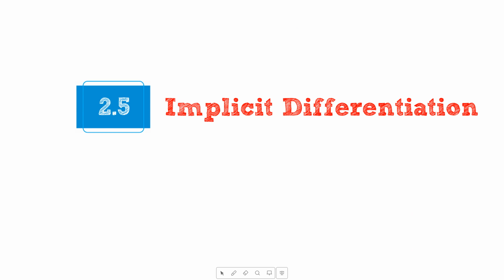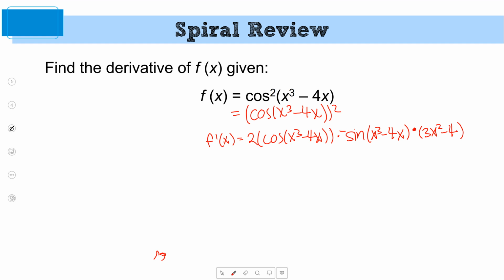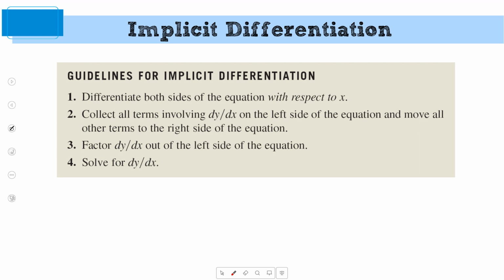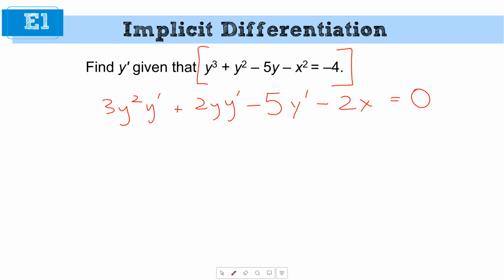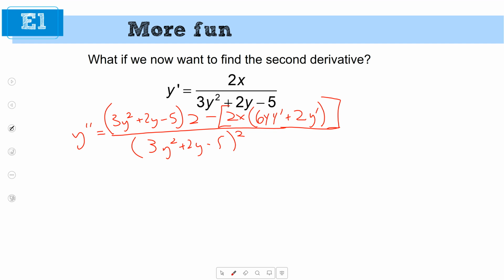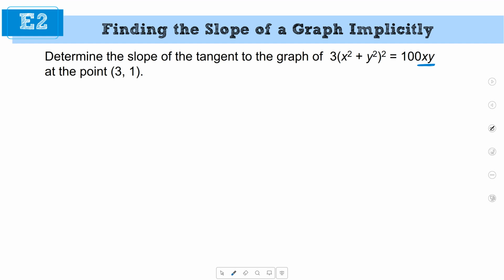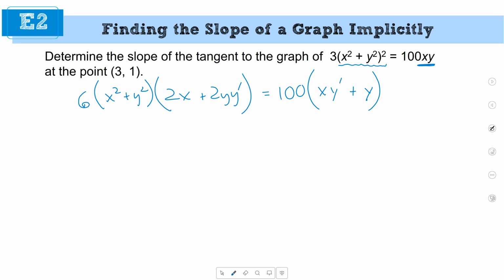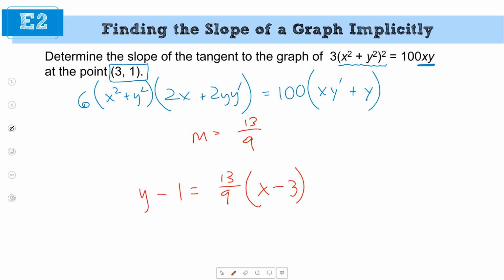Implicit Differentiation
How to find a derivative using implicit differentiation. What if you can't solve for y?